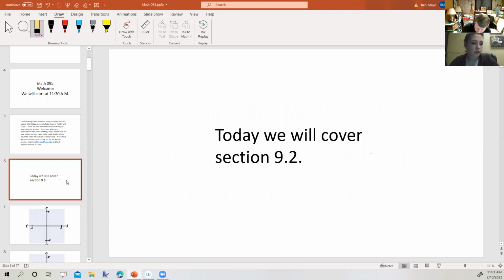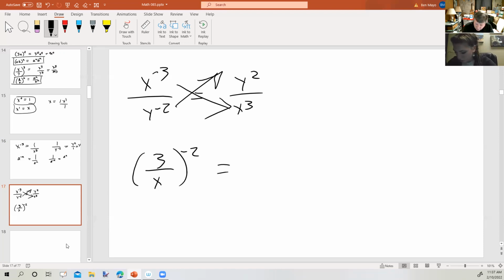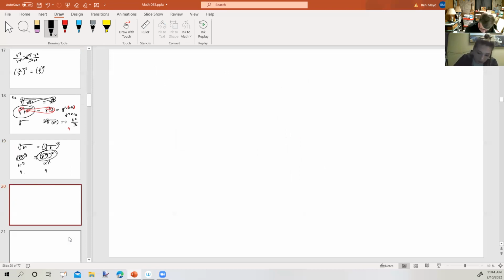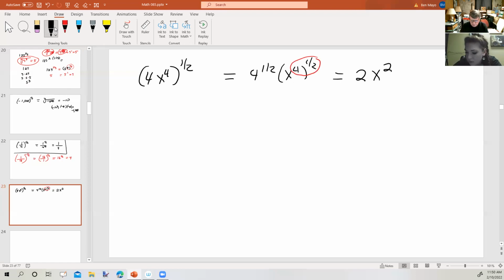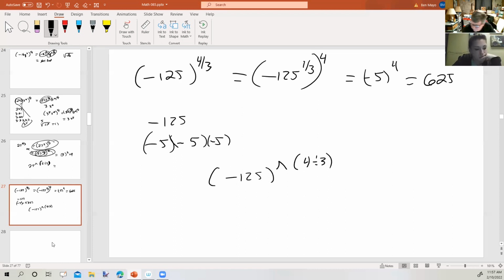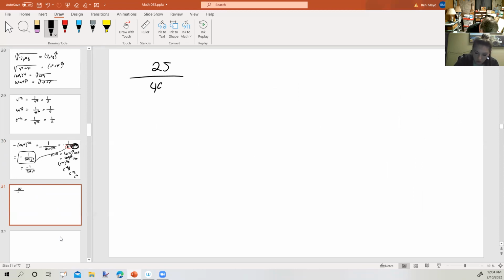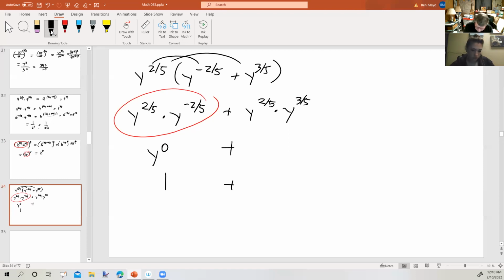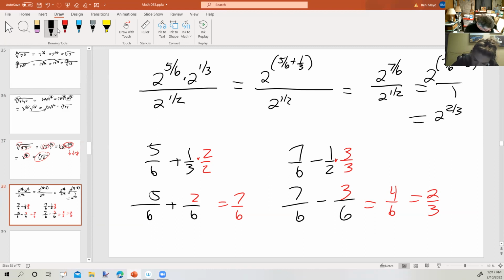Math 095 Winter 2022 Section 9.2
Radical Exponents